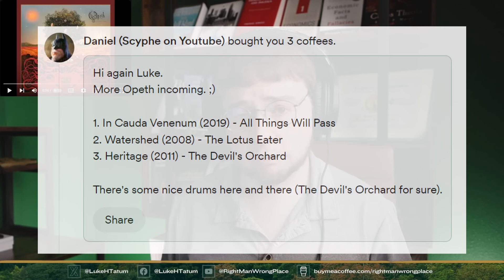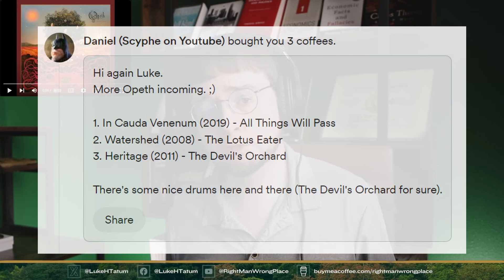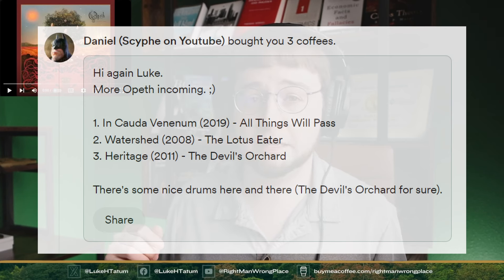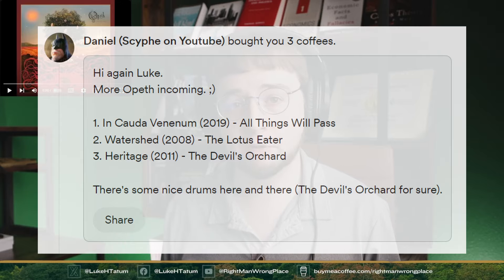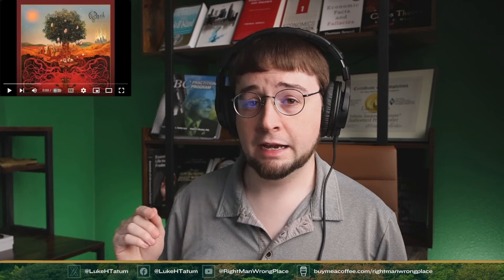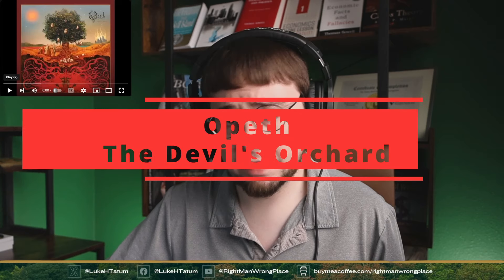1st Time Hearing: Opeth - The Devil's Orchard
Artist: Opeth
Song: The Devil's Orchard
Album: Heritage
Year: 2011